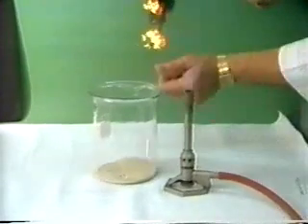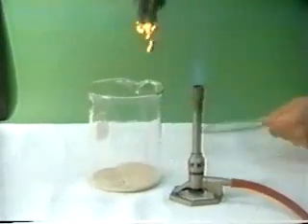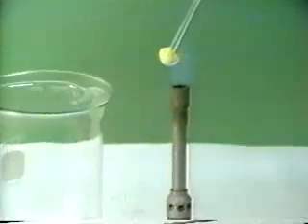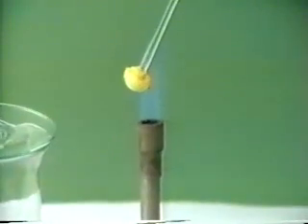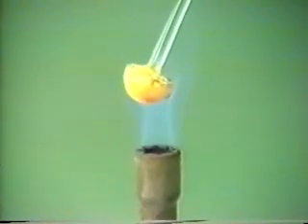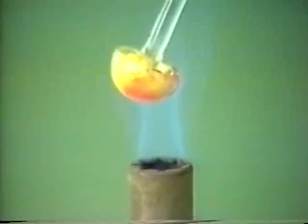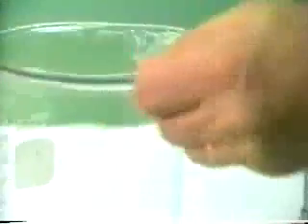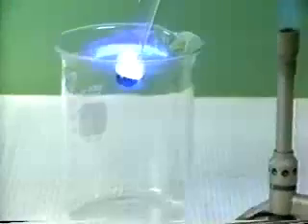O2 and you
Various reactions in an Oxygen-Rich Environment
(1) Burning Magnesium ribbon, burns brighter in oxygen producing a solid smoke of magnesium oxide particles. (Replay)
(2) Burning steel wool, burns vigorously in oxygen, giving a shower of sparks and Fe2O3.
(3) White Phosphorous ignites spontaneously and burns with a very bright flame, forming a dense white smoke of solid oxide (P4O10)
(4) When Sulfur is heated with a bunsen burner till it is melted, it will burn in air. In oxygen it burns even brighter with a bright blue flame, producing sulfur dioxide.